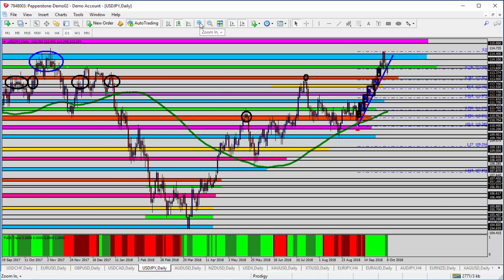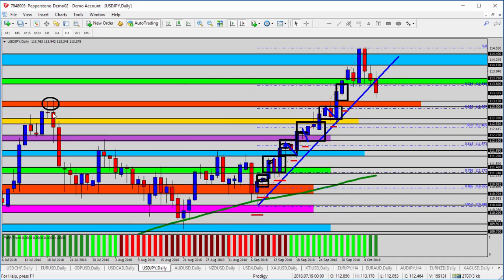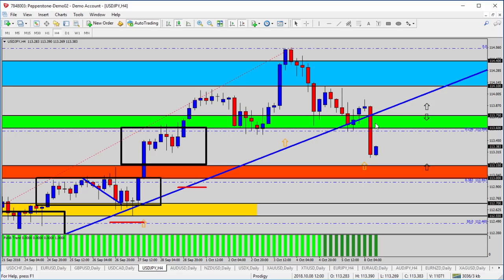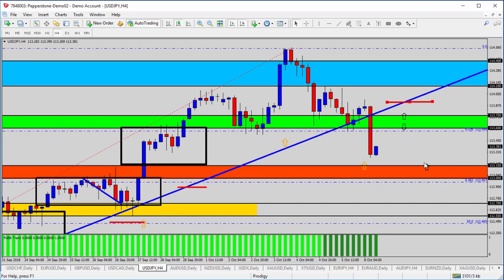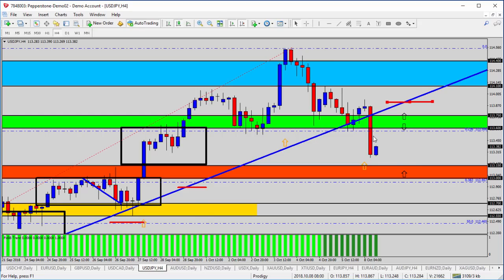Forex Update: Potential Reversal Signals on the USDJPY